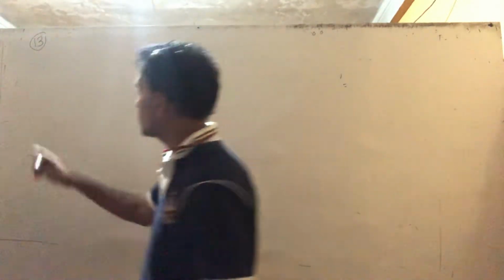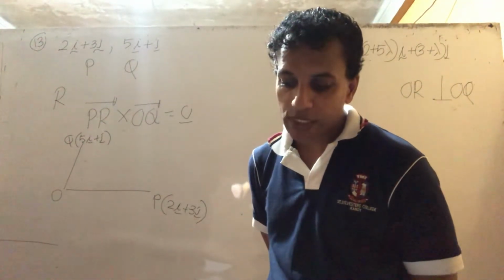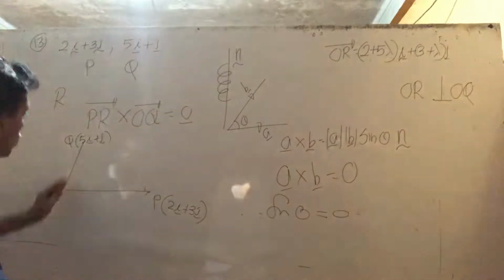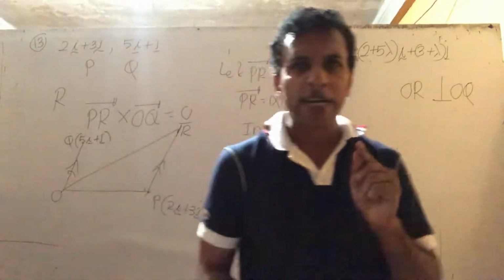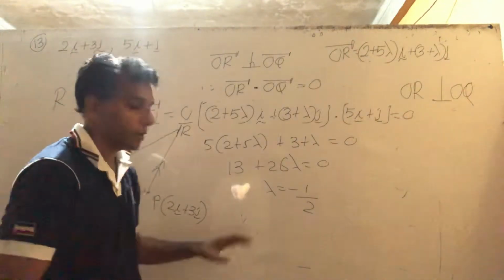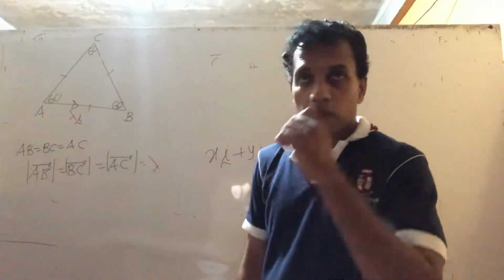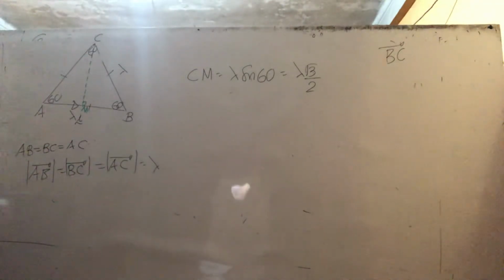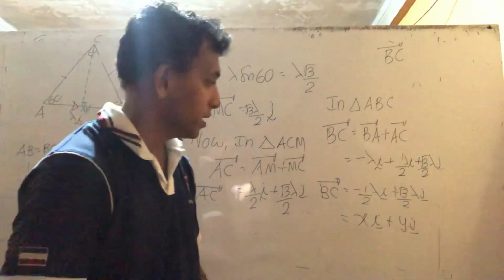COMBINED MATHS Revision on Vectors Video 5 by SHAM sir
More discussions of vector problems.